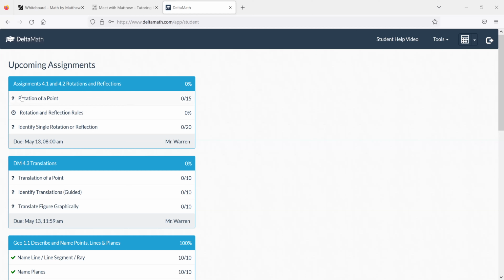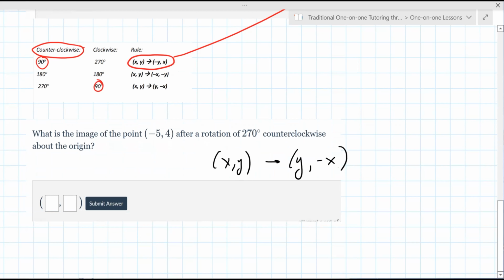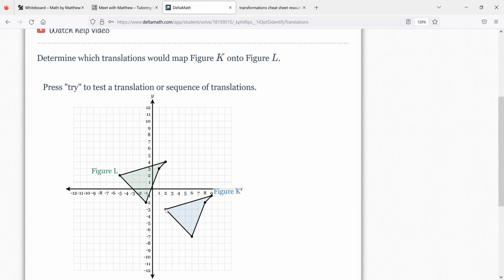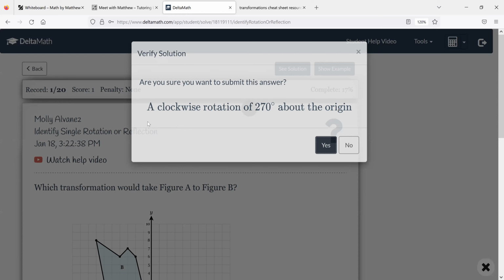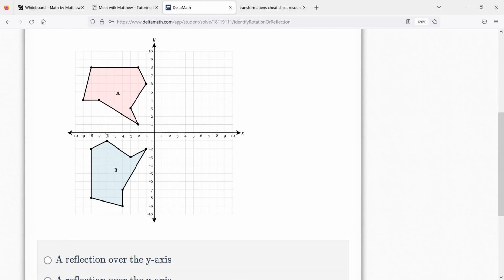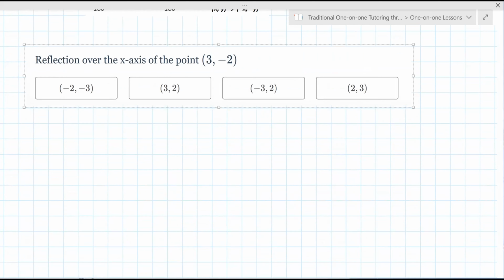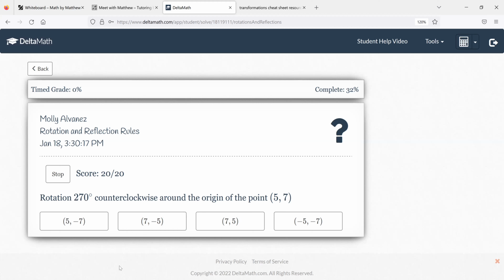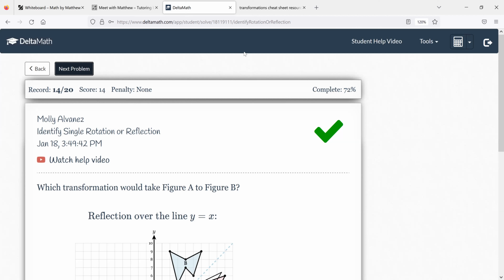High School Geometry Lesson [2023-01-18 at 3pm MST Jasmine A]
This lesson covered topics in Geometry including reflections and rotations of points and shapes.